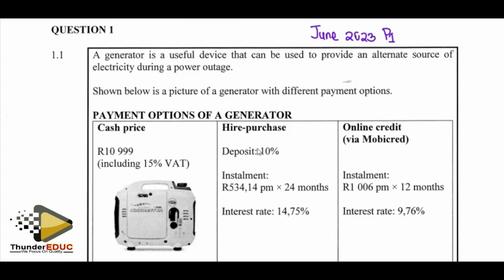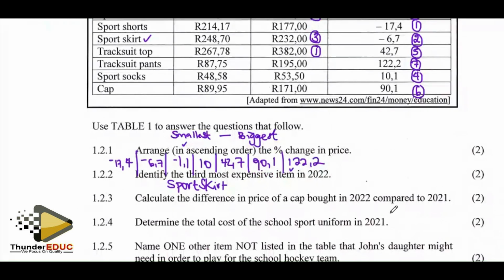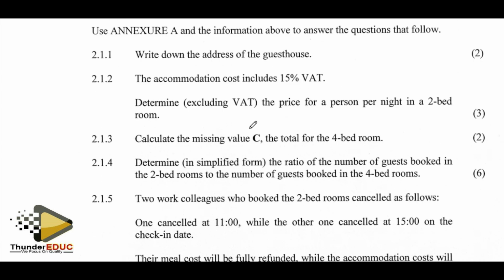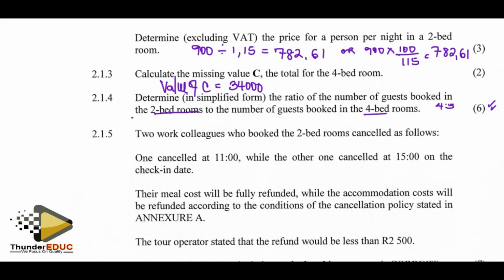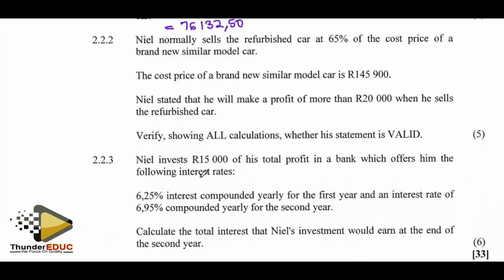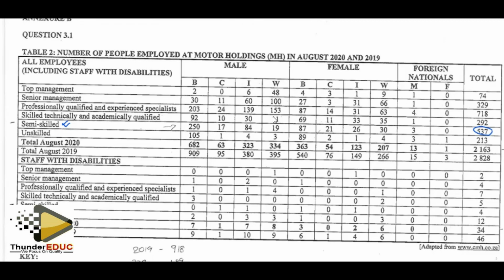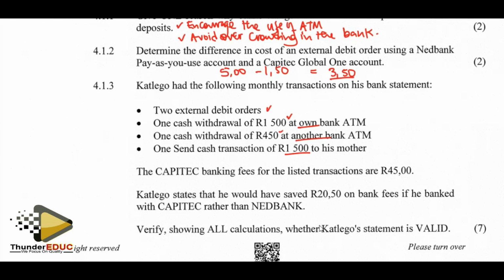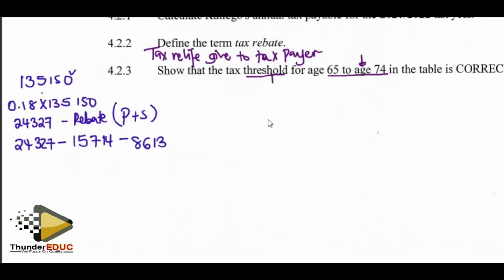FINAL PAPER 1 2023 MATHEMATICAL LITERACY FINALS (GET ANSWERED)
2023 FINAL PAPER MATHS LIT